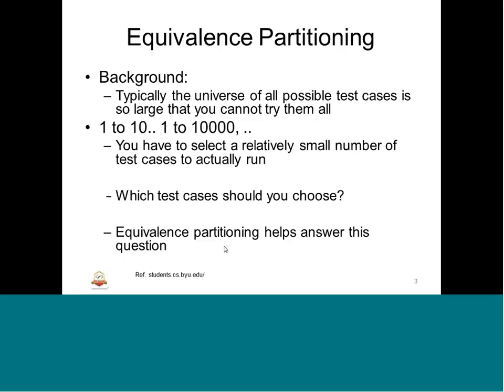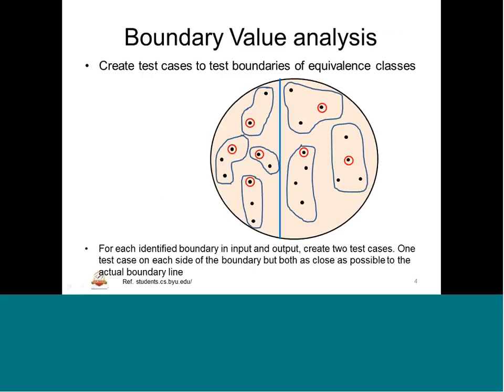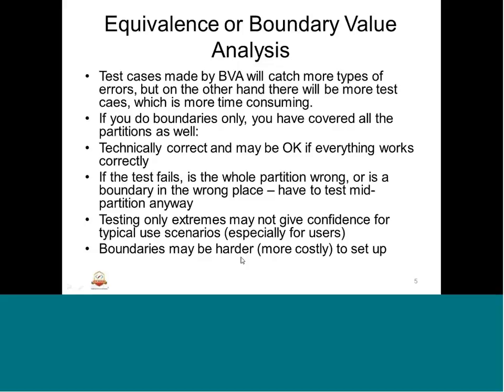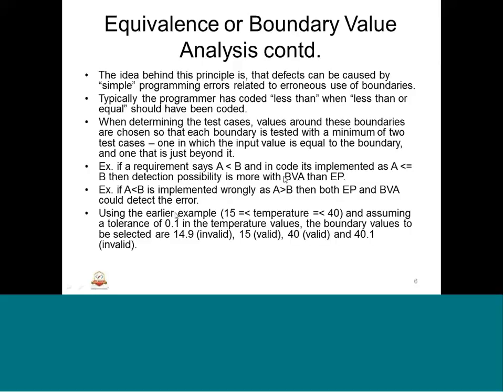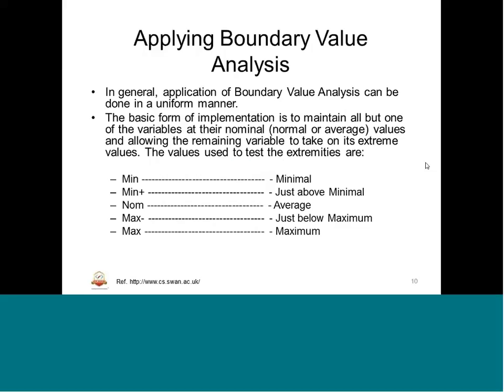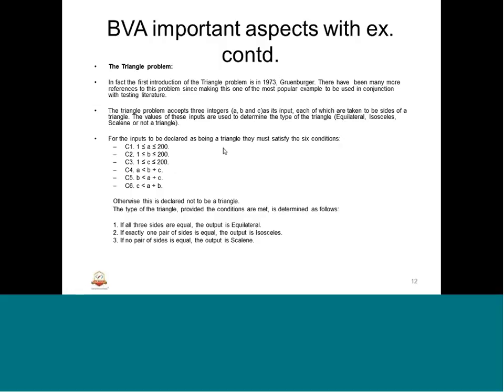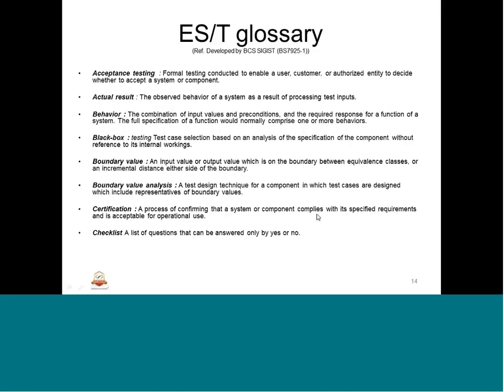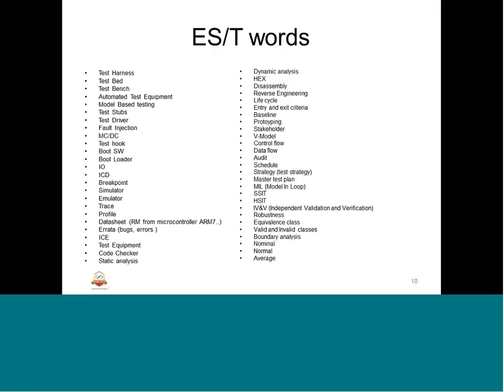Mod-02 Lec-14 Black Box Testing